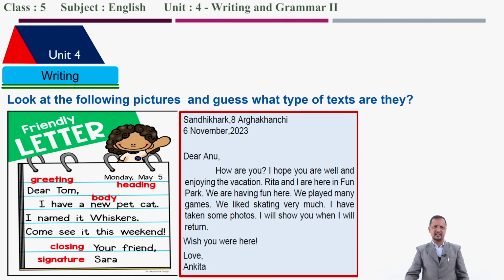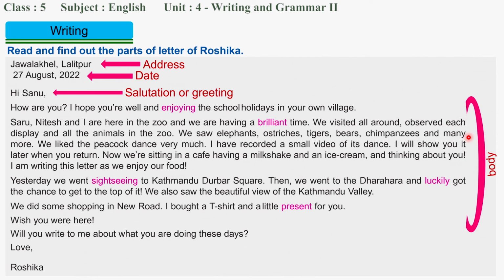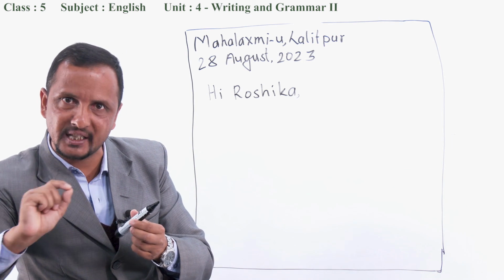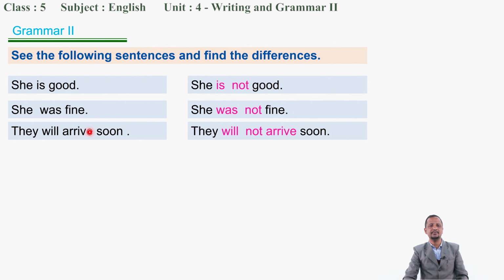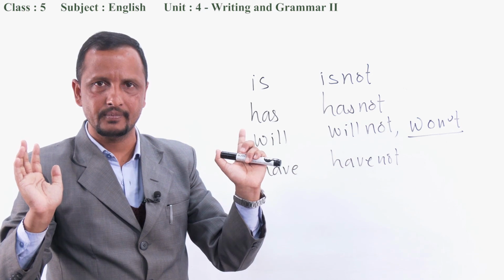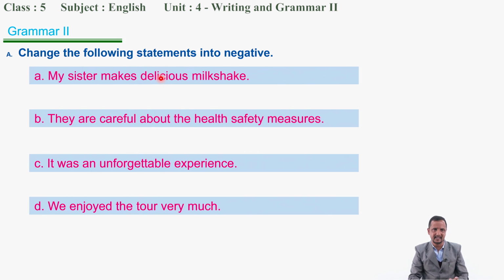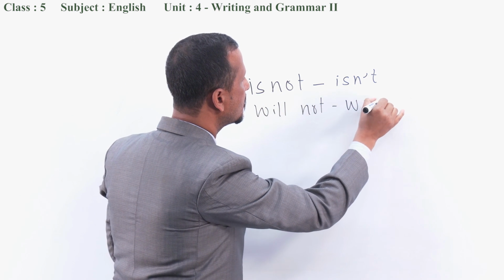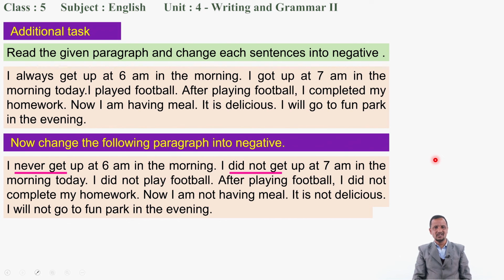20 Class 5 English Unit 4 Writing and Grammar II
Class : 5
Subject : English
Unit/Lesson : Unit 4 Writing and Grammar II

सानोठिमी, भक्तपुर
© Center For Education and Human Resource Development
Sanothimi, Bhaktapur